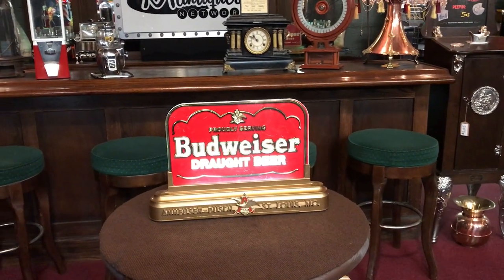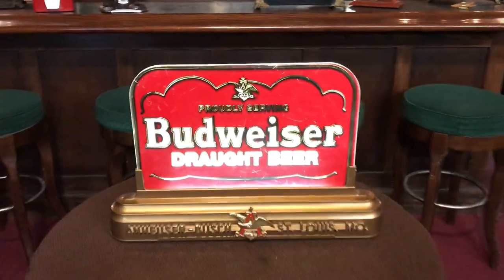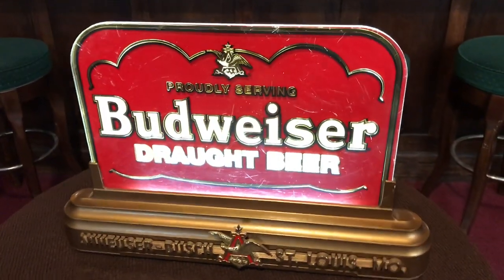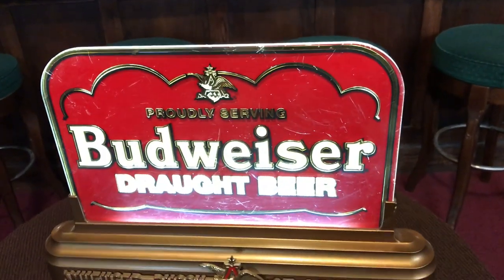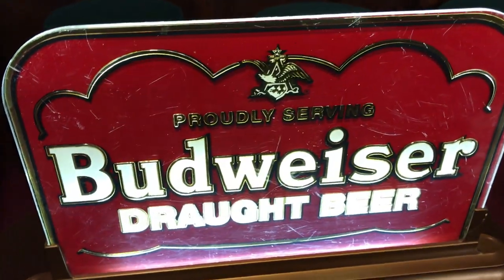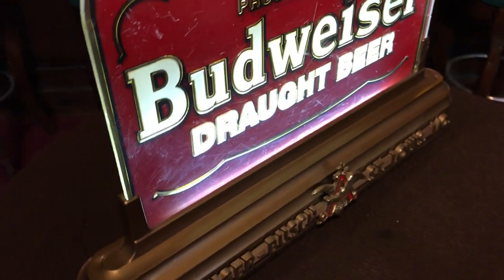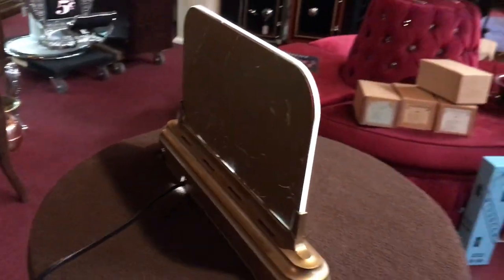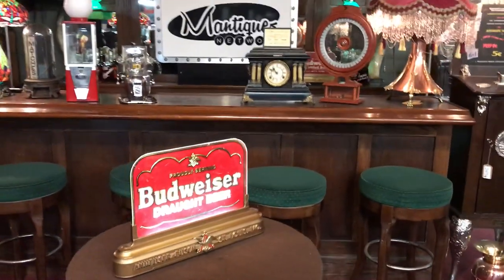Budweiser Beer Reverse Glass Back-Lit Advertising Sign SOLD FOR $399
Budweiser Beer Reverse Glass Back-Lit Advertising Sign FOR SALE $399